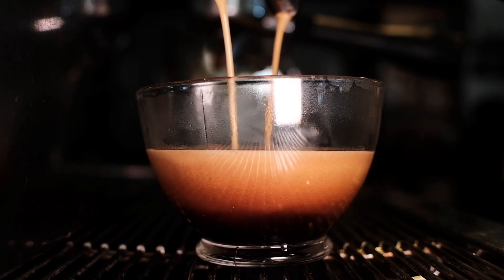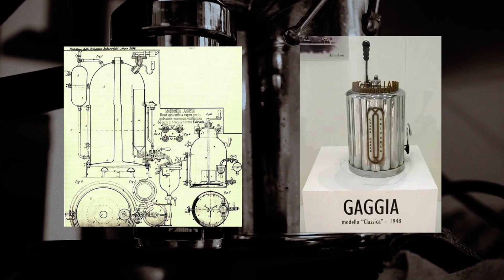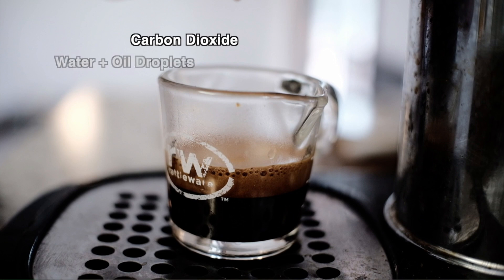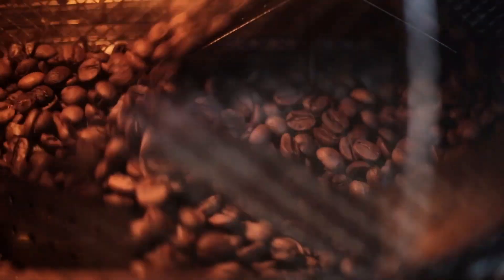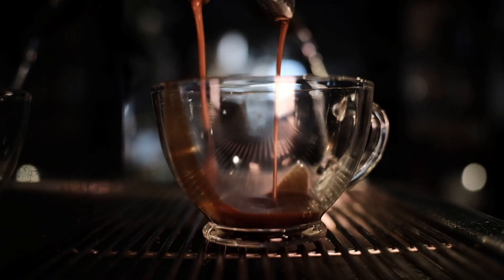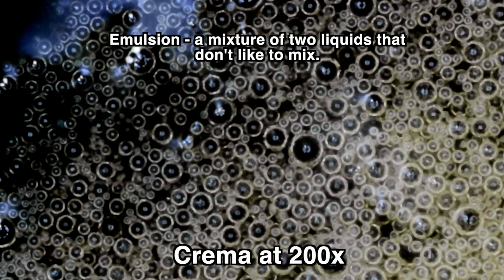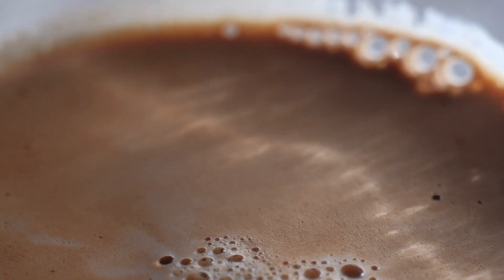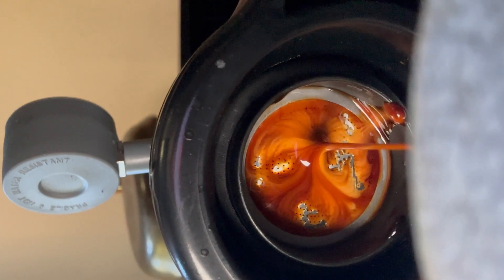What is Crema? - The science and history of espresso crema.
In this video, I will explore the science and history of crema from espresso machine inventor Achille Gaggia’s “crema naturale” to modern research by Ernesto Illy. We will go over the structure of crema and how it forms from the high pressure extraction during espresso brewing. Additionally, I will examine using Crema as a diagnosing tool for diagnosis espresso brewing parameters so you can analyze your espresso shots to help dial them in.

Let me know if you like this video, and if there is anything you would like me to cover in future videos.

I appreciate any and all feedback! I want to make the best videos I can.

Research and sources used for this video:

--An excellent paper on crema that will tell you more than you ever wanted to know about crema:
Illy E, Navarini L. Neglected Food Bubbles: The Espresso Coffee Foam. Food Biophys. 2011 Sep;6(3):335-348. doi: 10.1007/s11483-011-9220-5. Epub 2011 Mar 30. PMID: 21892345; PMCID: PMC3140933.

Espresso Machine Patent by Mr. Angelo Moriondo, May 16, 1884. Public Domain.